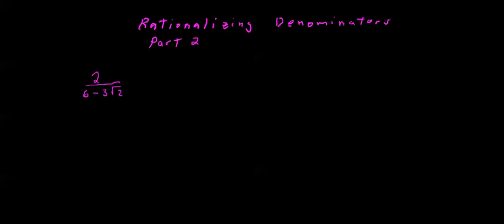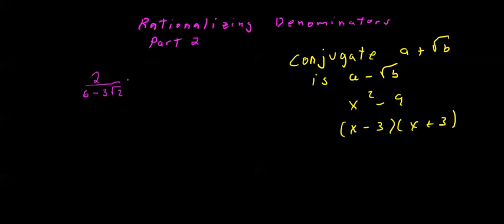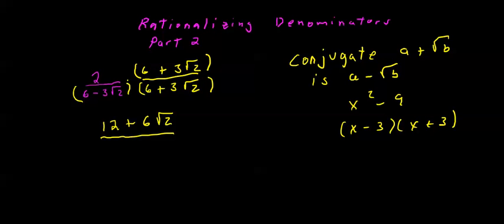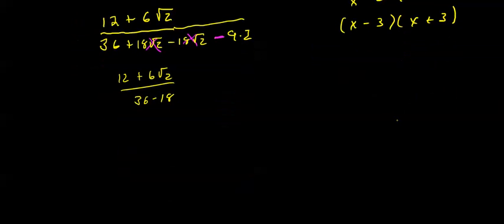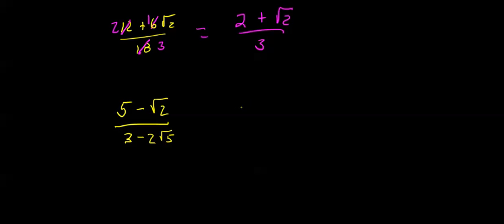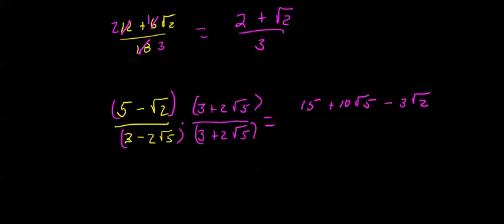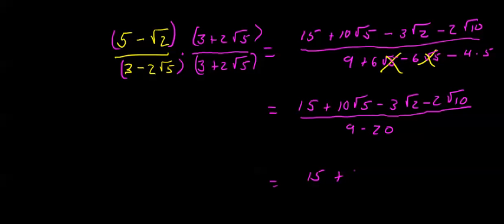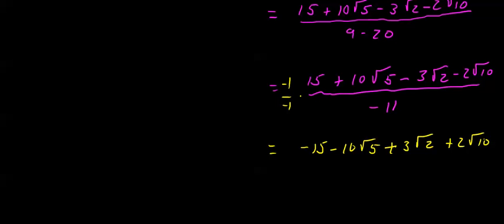rationalizing denominator part2